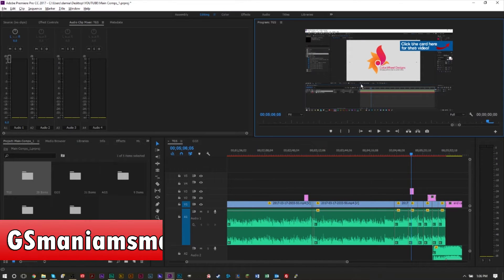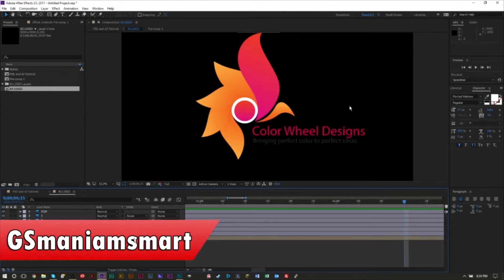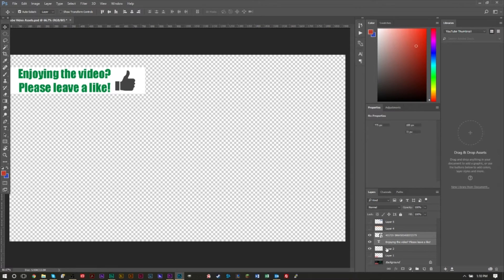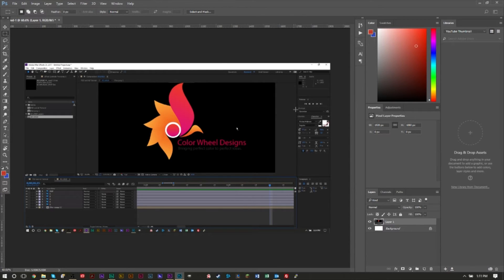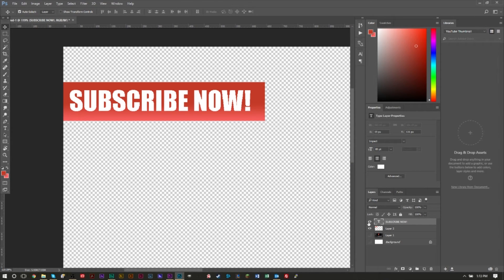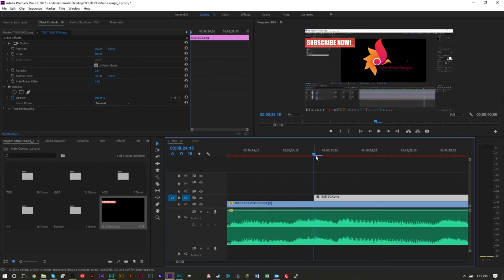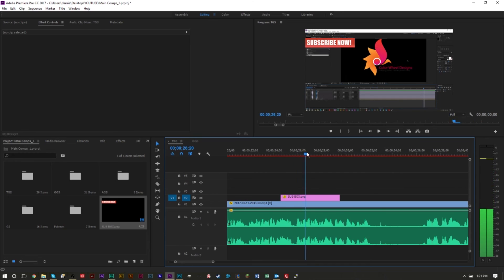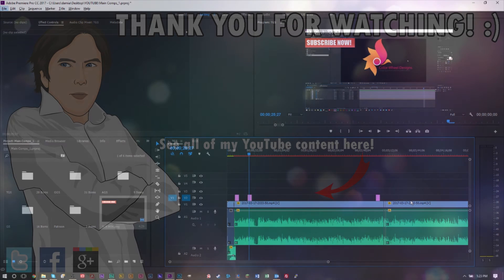Premiere Pro Call-to-Action Overlays – Adding Call-to-Action Overlays & Graphics to Videos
GSmanimsmart shows how to create and work with call to action graphics video overlays, and how to add video overlays in Premiere Pro.

Adding call to action overlays to YouTube videos can be easy and fast. In this Premiere Pro tutorial, I’ll be showing you how to work with Premiere Pro, Photoshop, and call to action overlays to increase your audience engagement on your videos. This is a great video if you’re new to Premiere Pro, new to YouTube, a content creator, or just someone wanting to learn how to improve their editing skills and learn how to add call to action lower thirds and call to action upper thirds.